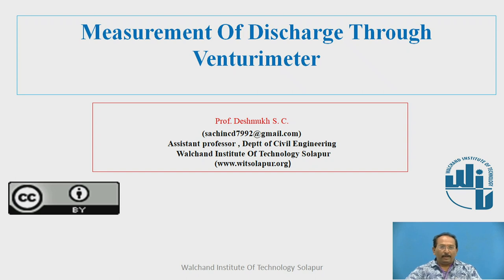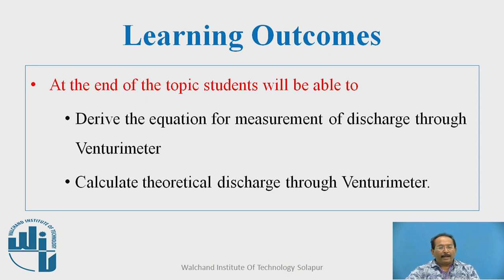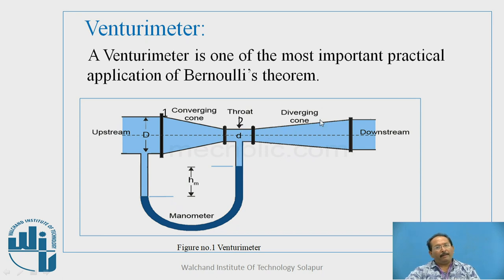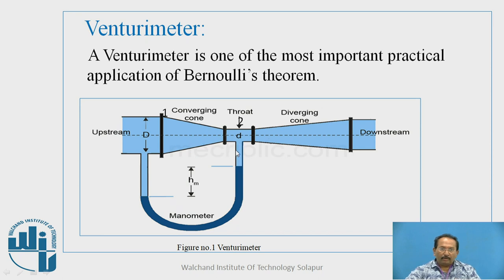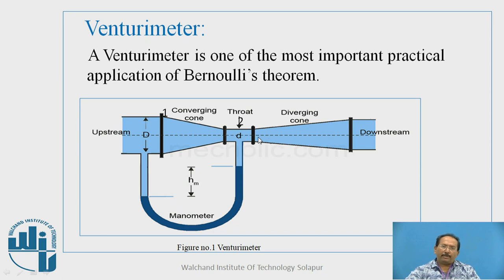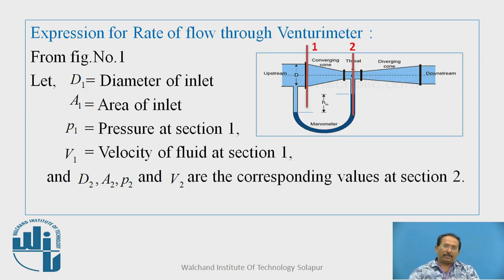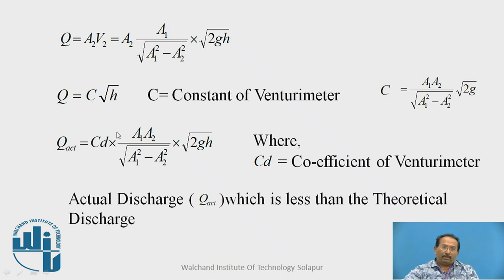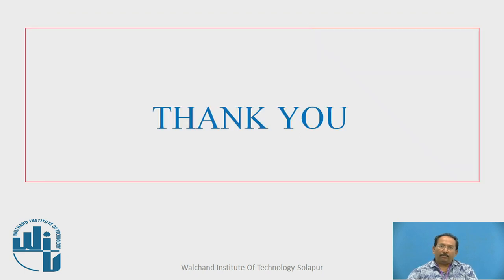Measurement Of Discharge Through Venturimeter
Deshmukh Sachin
Assistant Professor